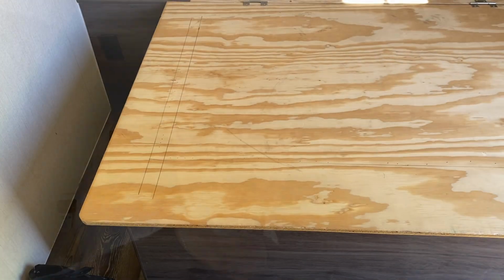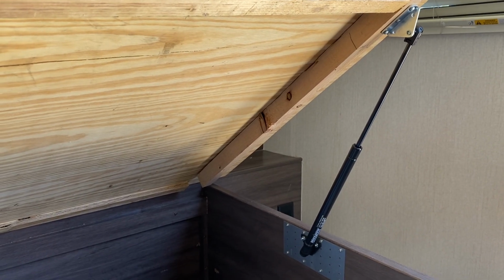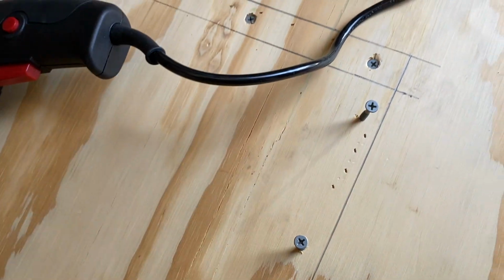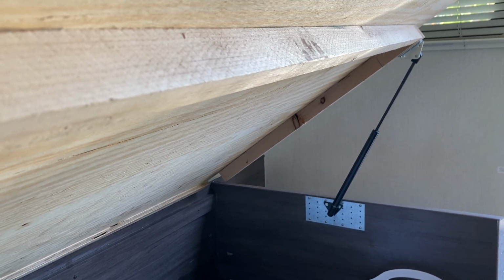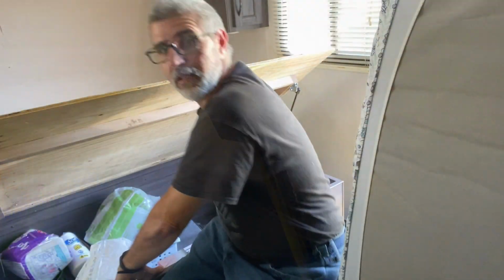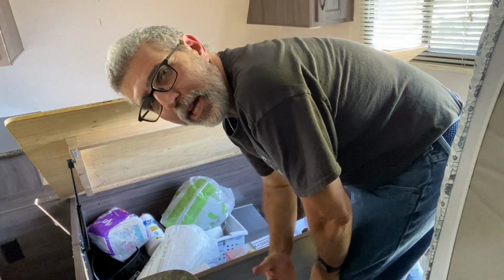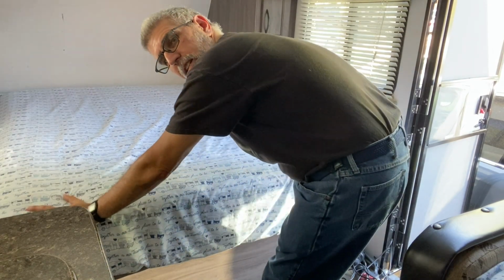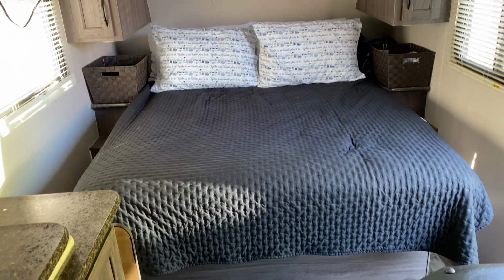Secrets of Trailer Life Revealed - 4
Discover the secrets of trailer life in this revealing video series. From organization tips to maintenance tricks, we've got you covered!

Salvation Prayer-Sinners Prayer-First Step To Follow Jesus